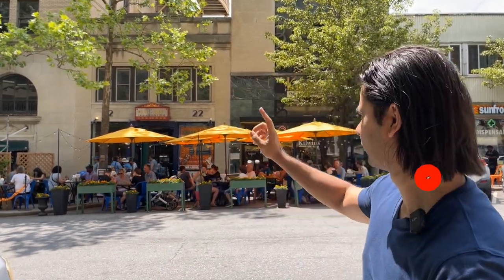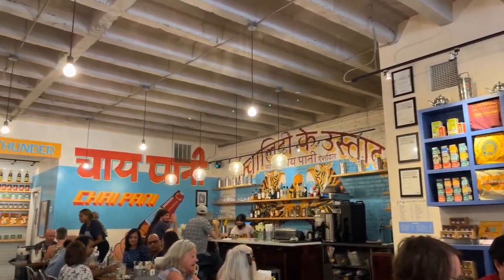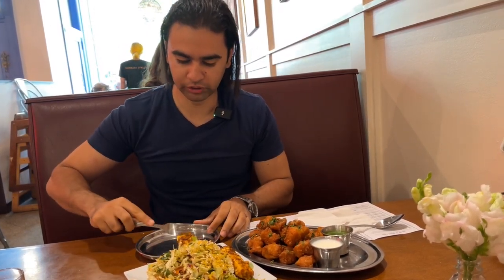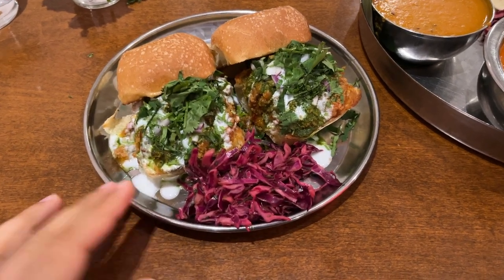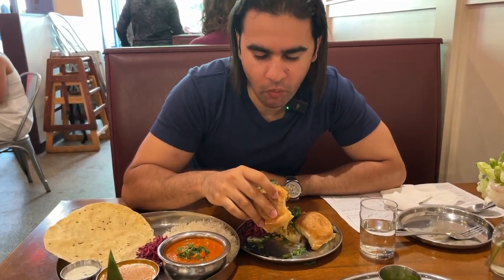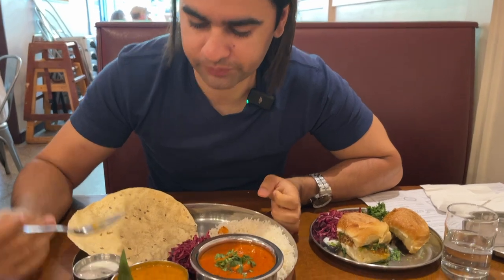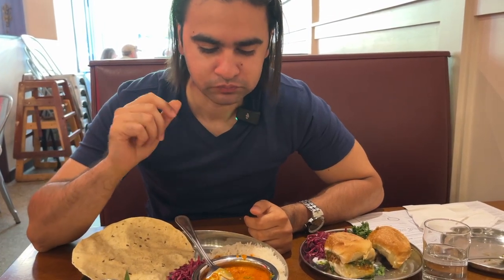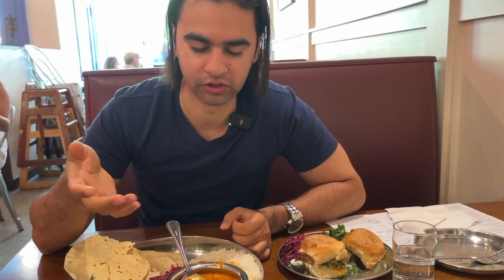Chai Pani Indian Restaurant | Voted Best Restaurant in US | Five Times James Beard Award Nominee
"Chai Pani" is an Indian street food-inspired restaurant located in Asheville, North Carolina. It is known for its unique and creative approach to Indian cuisine, offering a variety of flavorful dishes that are influenced by the street food culture of India. Chai Pani Asheville has gained popularity for its casual and lively atmosphere, as well as its bold and delicious flavors.

The menu at Chai Pani Asheville features a range of small plates, snacks, and larger plates that highlight the diverse flavors of Indian cuisine. Dishes may include items such as chaats (Indian street food snacks), pakoras (deep-fried fritters), dosas (thin crepes made from fermented rice and lentil batter), tandoori chicken (marinated and grilled chicken), biryanis (flavorful rice dishes), and more. Vegetarian and vegan options are also available, making it a good choice for diners with different dietary preferences.

Vlogging Gear:

Gimble - DJI OM 5
Mic - DJI Mic

My name is Sonal Asija, who loves vlogging. I currently live in Charlotte, NC, USA with my spouse (Sarah), cat. I'm originally from New Delhi and still enjoy watching Bollywood movies.